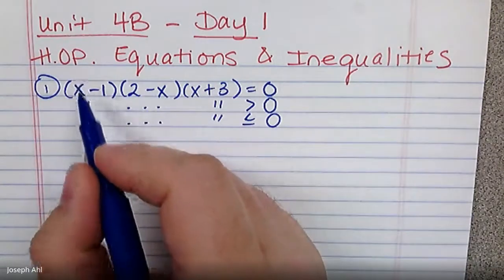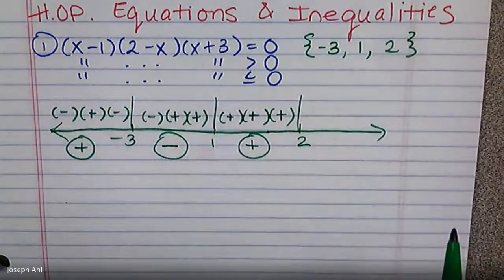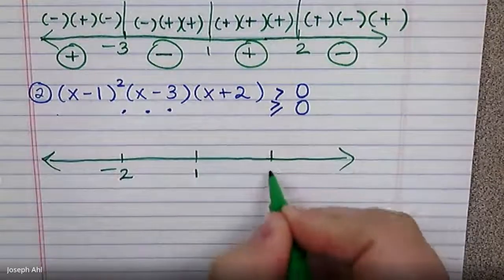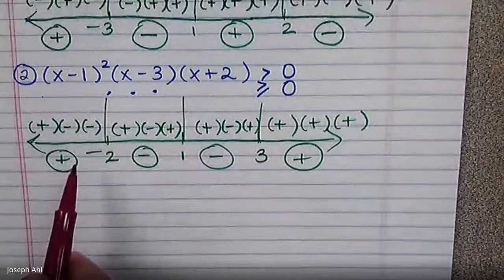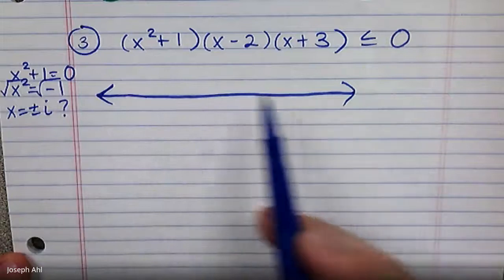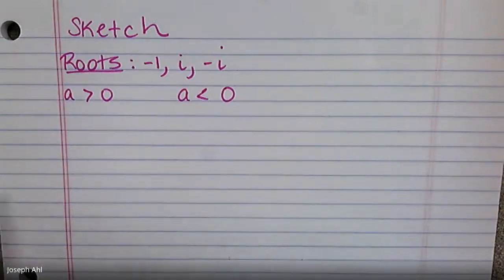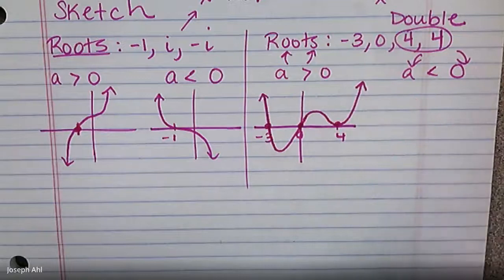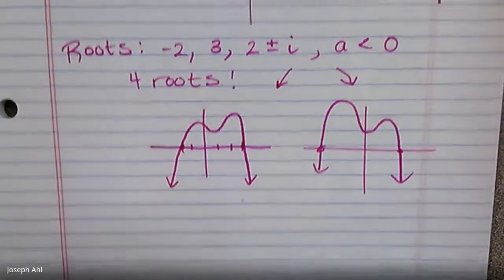Unit 4B - Day 1 (PC)